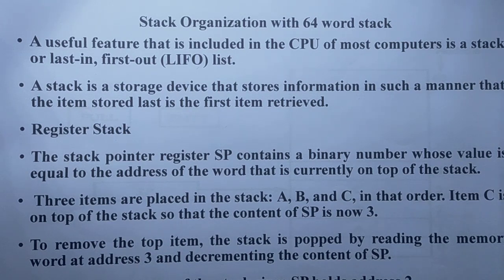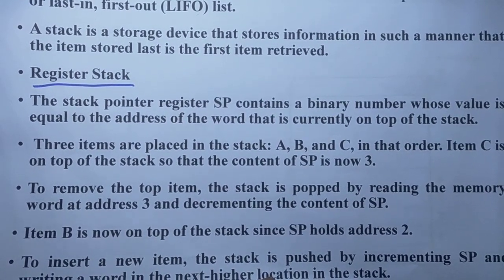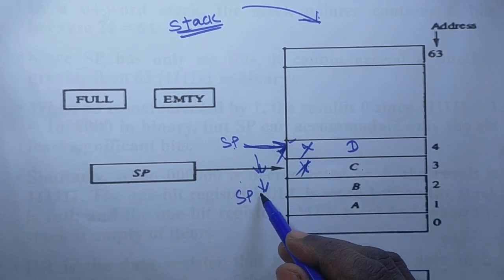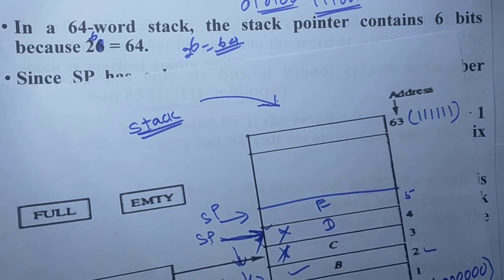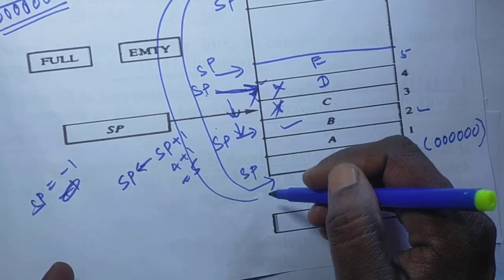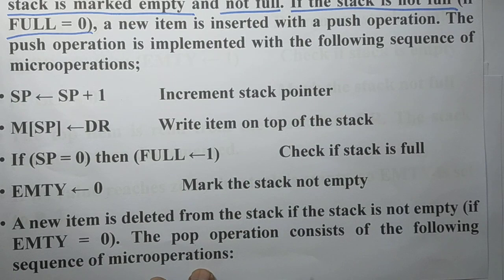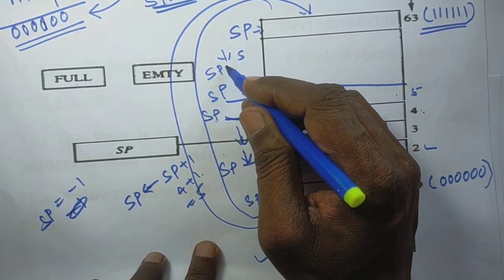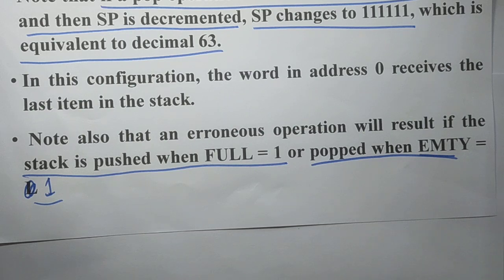Stack organization with 64 words